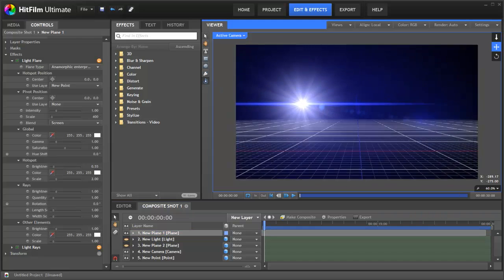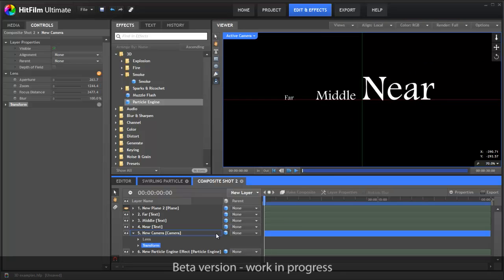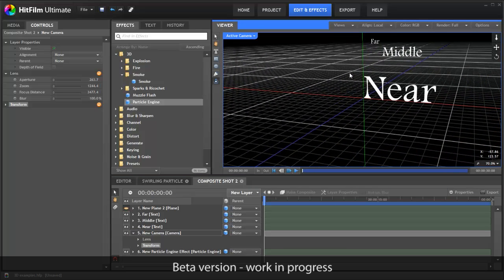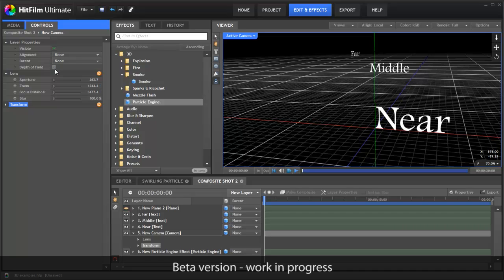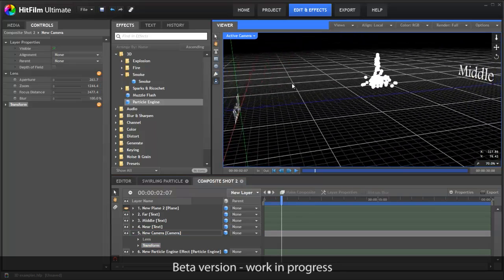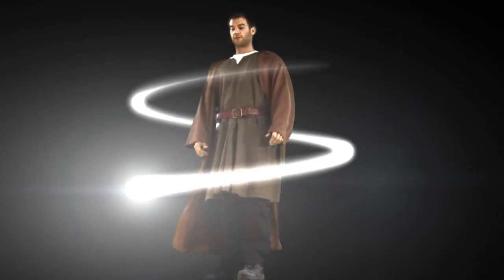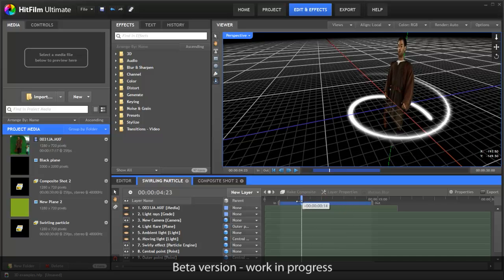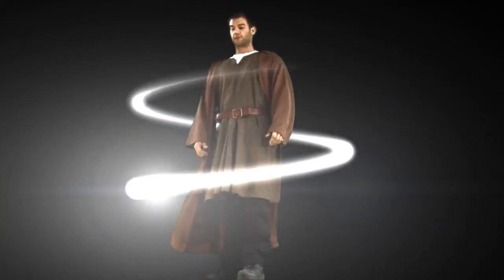Introducing 3D compositing in HitFilm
We introduce some of the basic concepts behind HitFilm's 3D compositing.